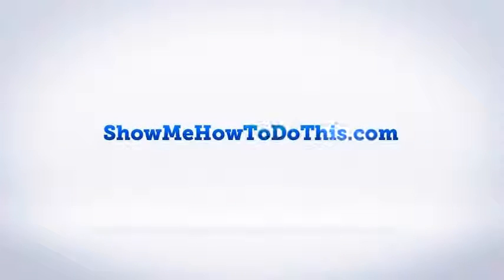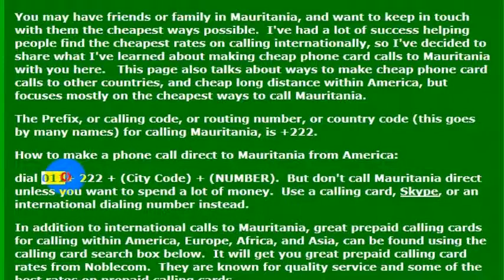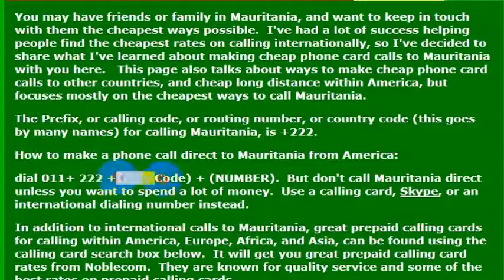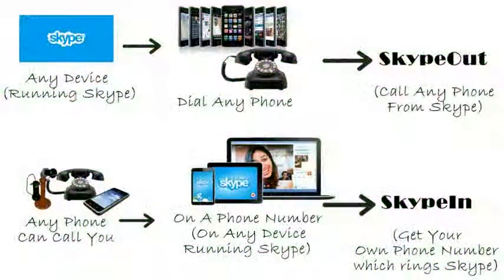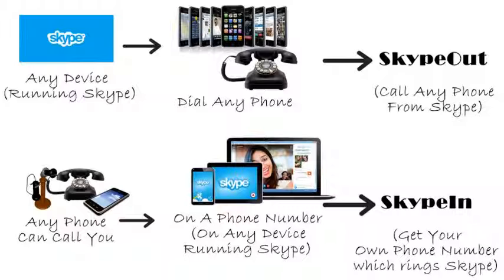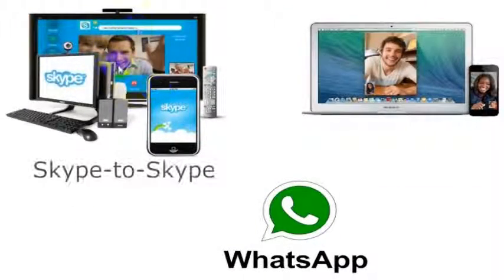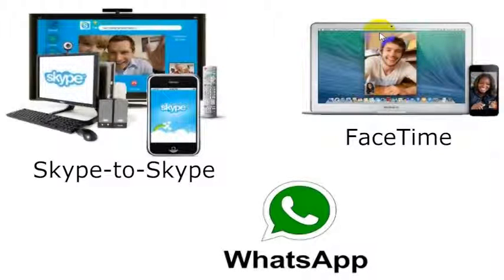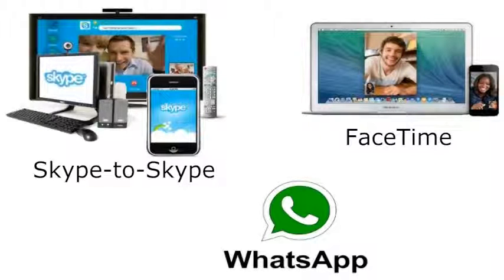How To Call Mauritania From America (USA)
How to Call Mauritania from anywhere in the United States